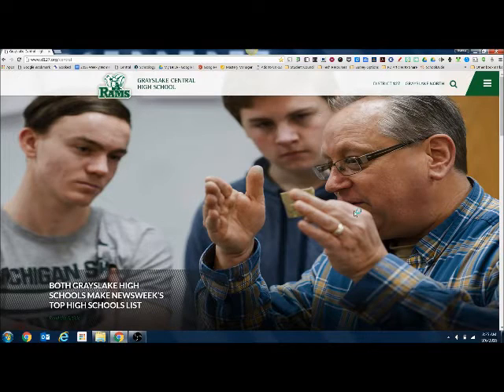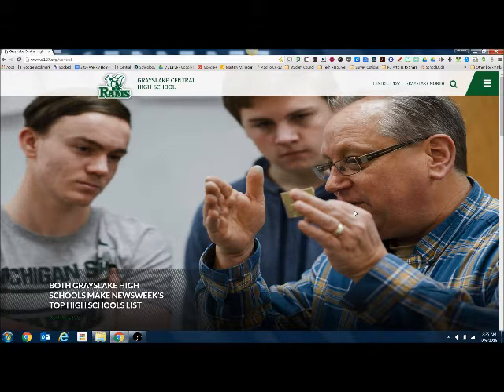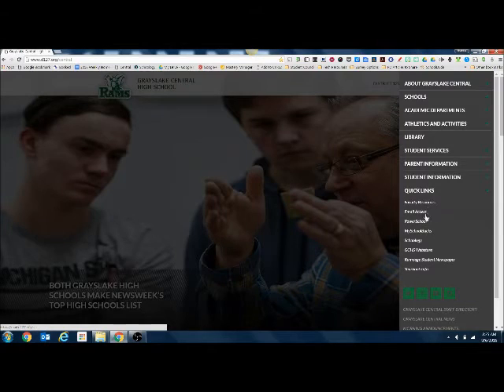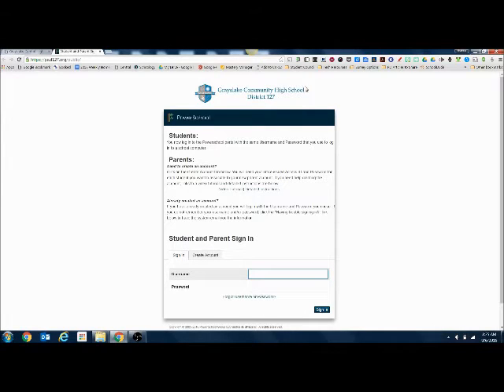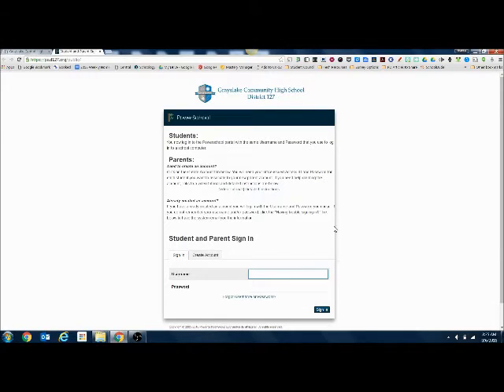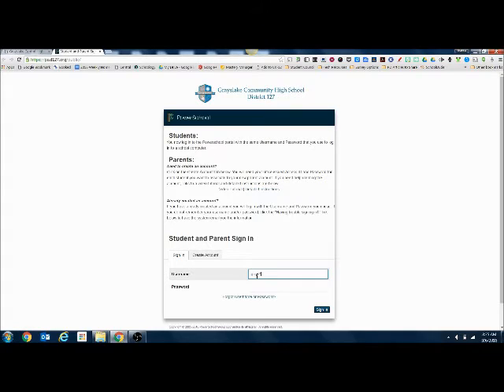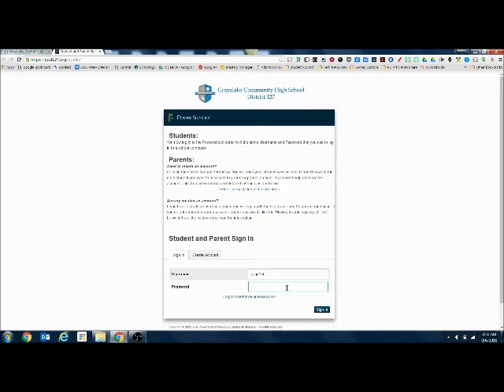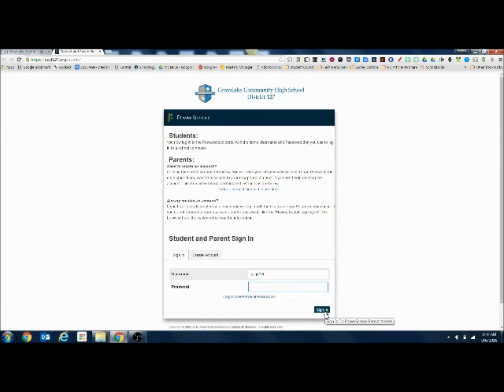Logging in to PowerSchool for Students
Quick tutorial on how to check your grades.